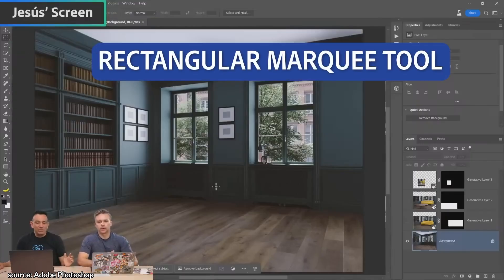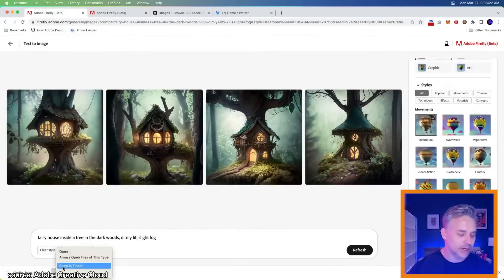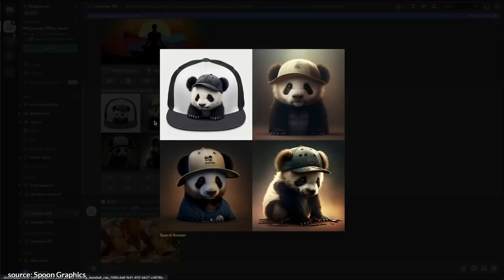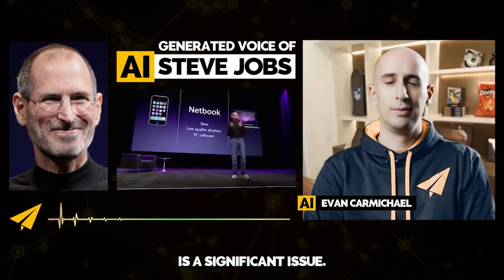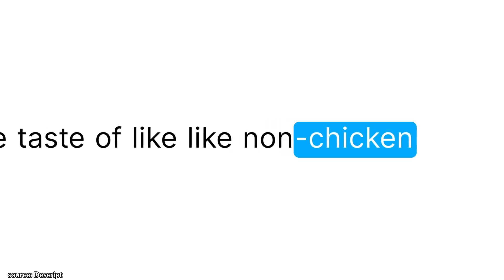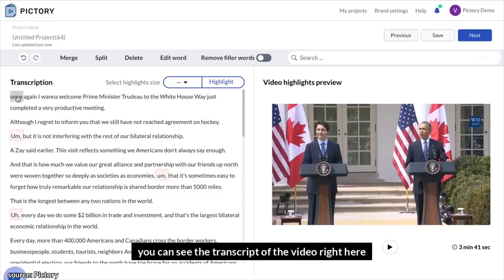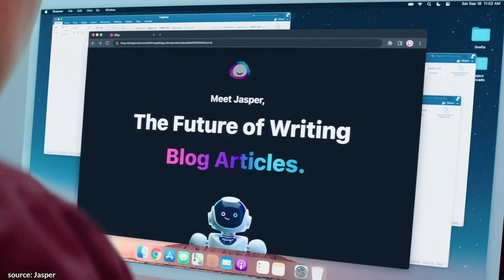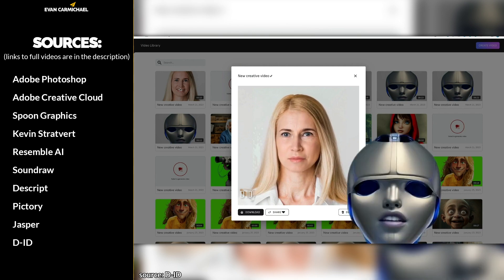AI Tools: If You Want To Know How to Grow Your Business Faster, Try THIS!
✎ Get free access to our vault of PDF summaries for every YouTube video

✎ Running a business is tough, especially when you're on your own. In this video, Evan Carmichael shares how the stories of successful people motivate him to keep going. He hopes their strategies and ideas will inspire you too. Today, Evan explores several AI tools that can help grow your business, including Adobe Firefly, MidJourney, and Eleven Labs. These tools can create stunning visuals and realistic voiceovers, making your work easier and more efficient.

Evan starts by demonstrating Adobe Firefly's generative fill feature, showing how it can add or remove objects and create new backgrounds. He highlights its ease of use and incredible realism, like generating a cute sleeping cat that matches the scene's lighting and shadows perfectly. Next, he discusses MidJourney, an AI tool on Discord that creates unique visual art from text prompts. From cute pandas to detailed steampunk scenes, MidJourney brings your imagination to life with just a few words.

Lastly, Evan introduces Eleven Labs and Resemble AI for voice generation. Eleven Labs offers a wide range of voices and allows for customization, making text-to-speech conversion simple and effective. Resemble AI takes it further with speech-to-speech, providing human-like voiceovers perfect for immersive experiences. Join Evan as he dives into these innovative technologies and learn how they can elevate your creative projects.

• I go live every week.

★ BOOKS ★
• Build to Serve
• Your One Word
• The Top 10 Rules for Success
• 254 Confidence

Much love,
Evan